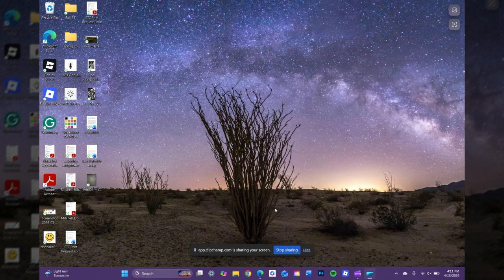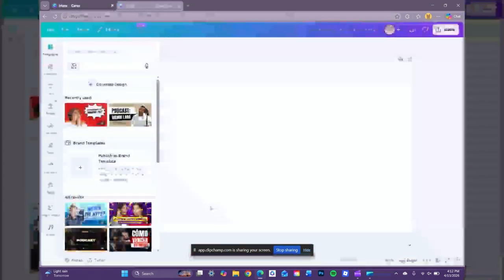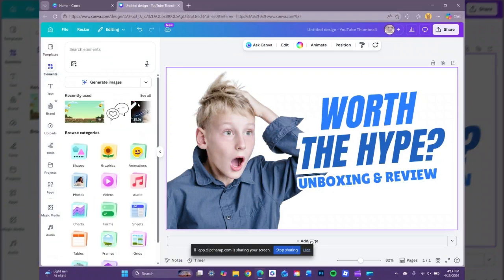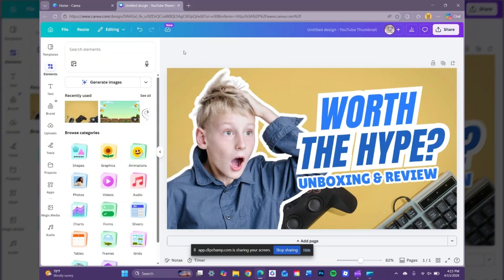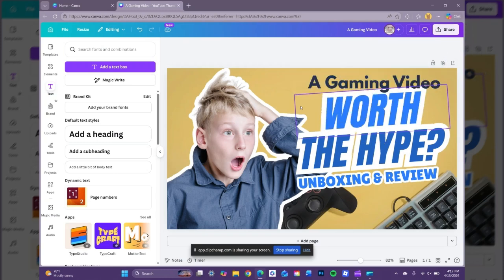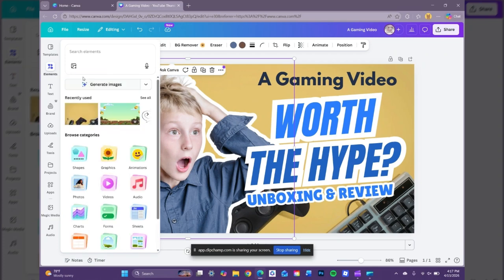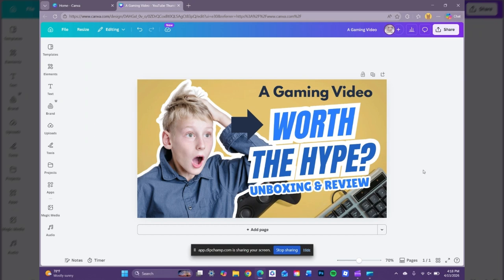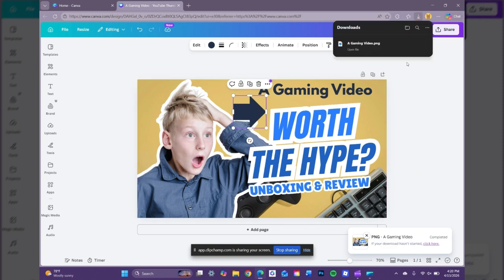How to Create a YouTube Thumbnail on Canva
In this tutorial, you will learn how to create a YouTube thumbnail using Canva. It shows you how to choose a template, edit images and text, add simple elements, and download your finished design.